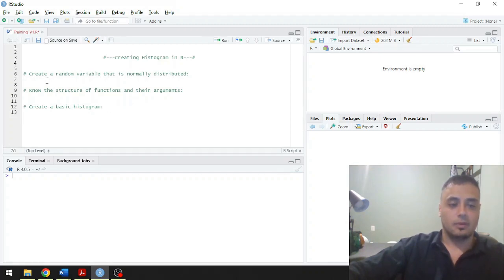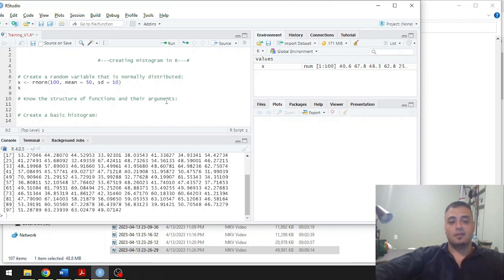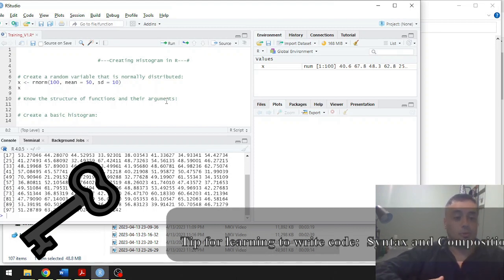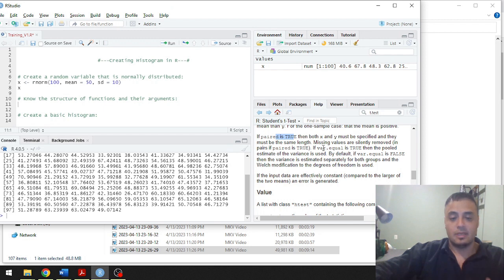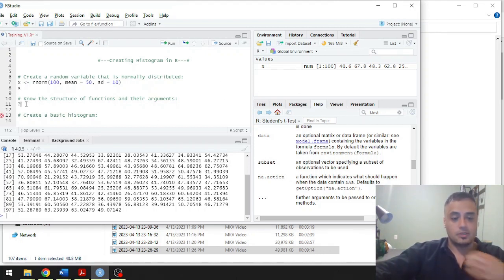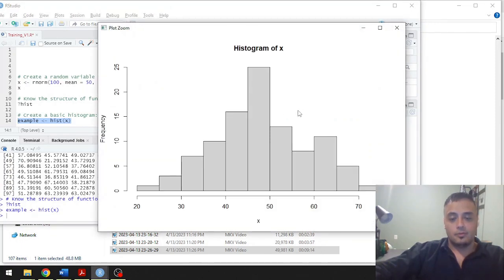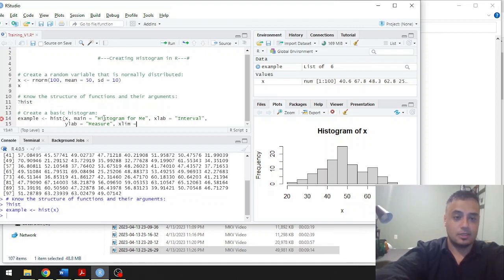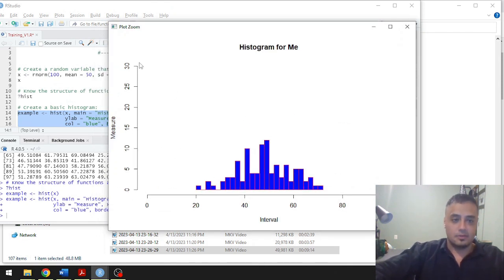Histogram in R (Univariate Distribution)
I present in this video some helpful tips on how to code for statistics and construct histogram using R.